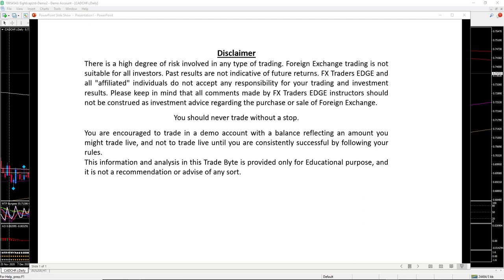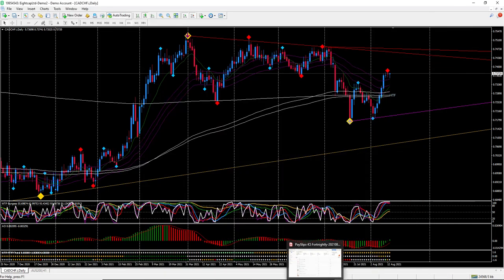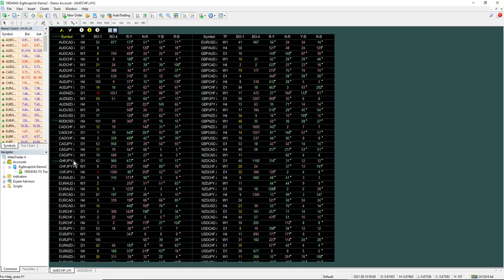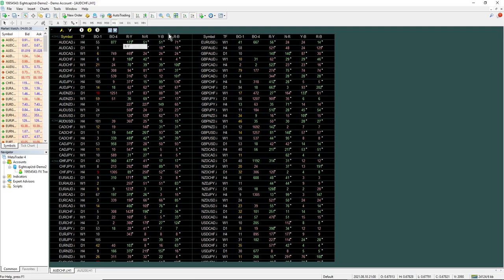Quick Trade Byte CADCHF Daily